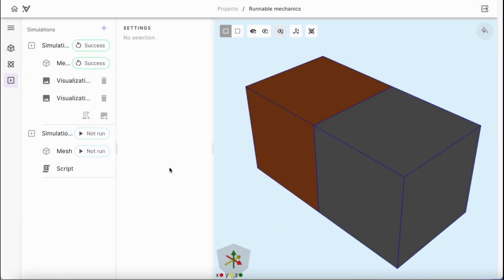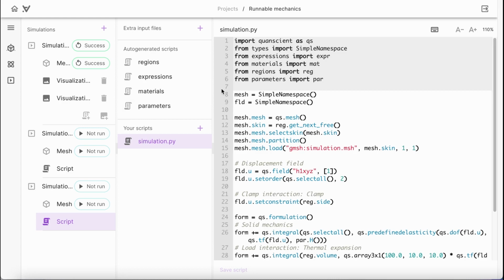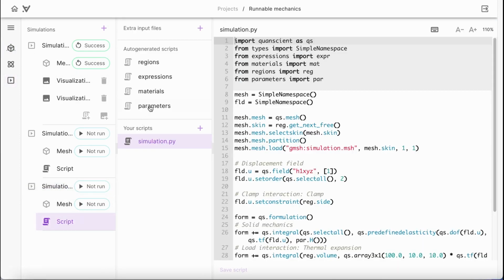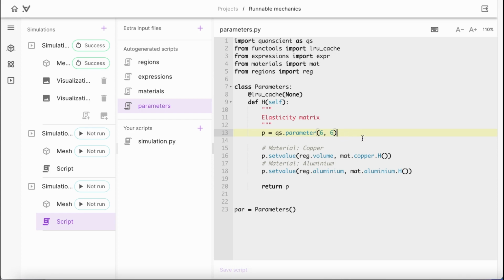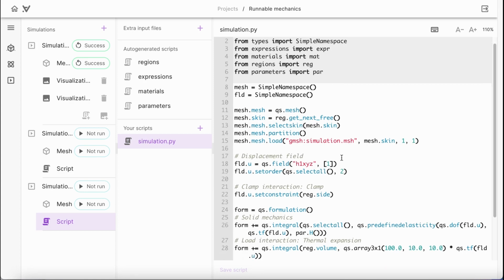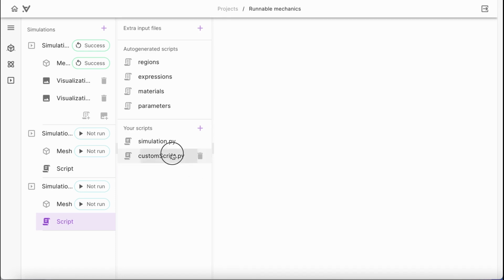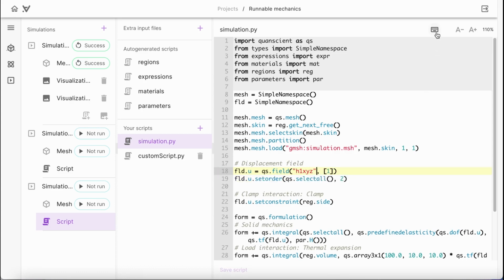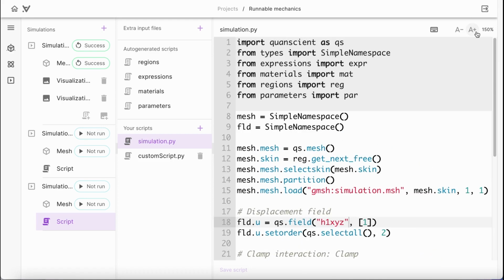How to use the script editor in Quanscient Allsolve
This tutorial highlights the essential functions of the Quanscient Allsolve script editor:

0:00 Introduction
0:10 Where to find the script editor
0:20 Showcasing the scripting workspace
0:30 Defined regions
0:46 Materials and shared expressions
1:16 User scripts
1:40 Custom scripts
2:08 Syntax error checking
2:30 Keyboard shortcuts
2:43 Font size